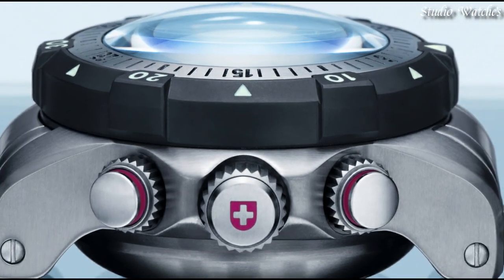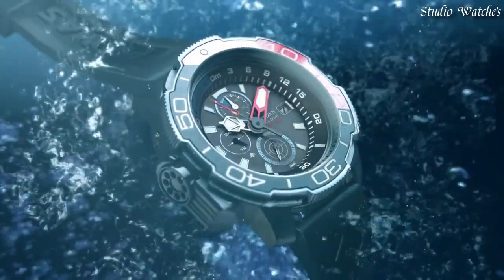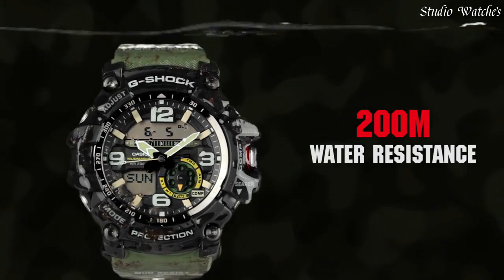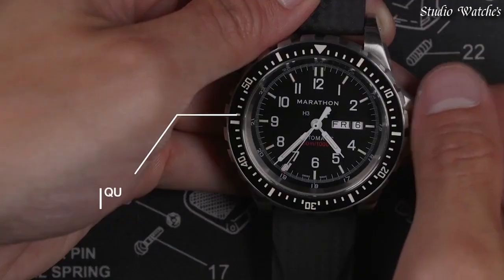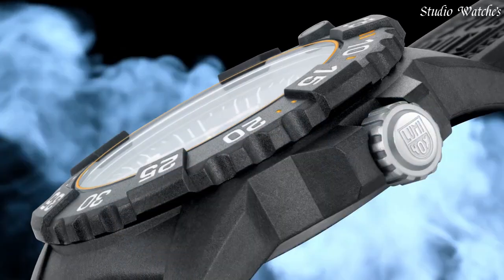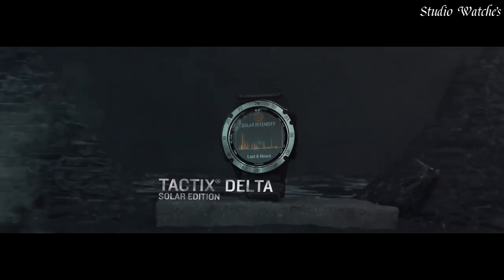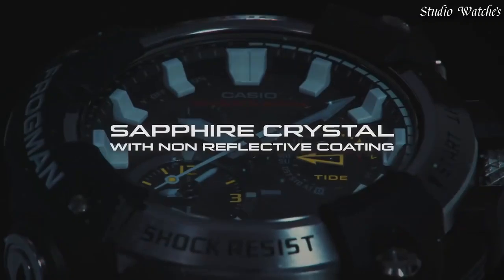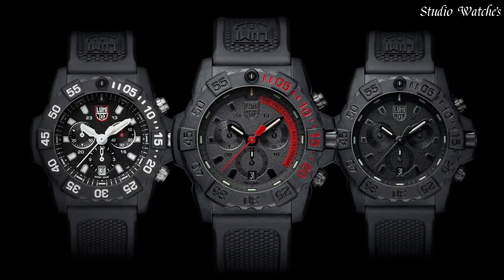Top 7 Best Navy SEALS Watches in 2023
07.Citizen BJ2169-08E Men's Promaster Blue Rubber Strap Dive Watch

►Amazon US
►Amazon UK
06.CASIO G-SHOCK MUDMASTER GG-1000-1A3JF Watch

►Amazon US
►Amazon UK
05.MARATHON Search and Rescue Dive Watches

►Amazon US
►Amazon UK
04.Luminox XS.3503.NSF Navy Seal Foundation Exclusive Sea Series Watch

►Amazon US
►Amazon UK
03.Garmin tactix Delta Solar The GPS smartwatch

►Amazon US
►Amazon UK
02.CASIO G-SHOCK FROGMAN GWF-A1000-1A2JF  Watch

►Amazon US
►Amazon UK
01.Luminox Navy Seal 3580 Series Blue Dial Canvas Strap Men's Watch

►Amazon US
►Amazon UK